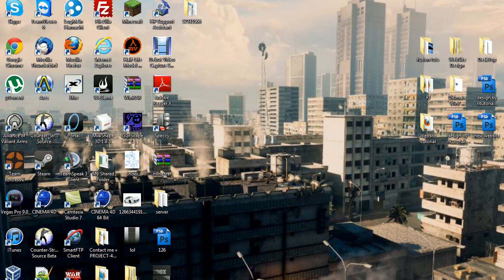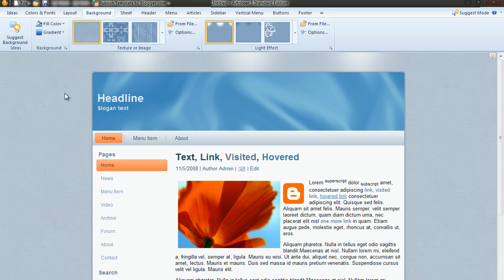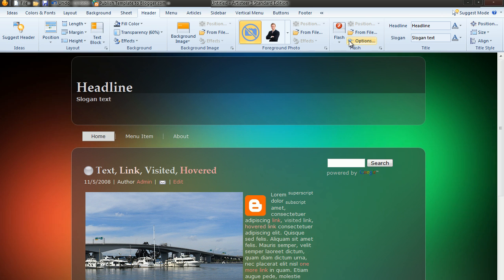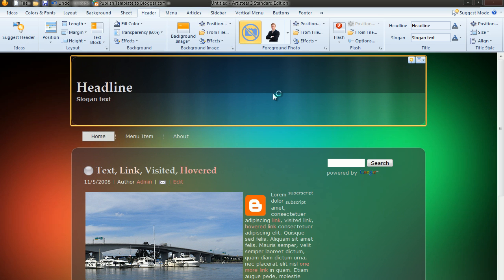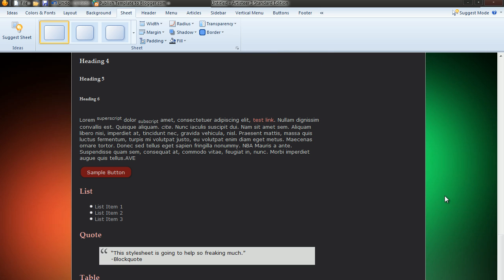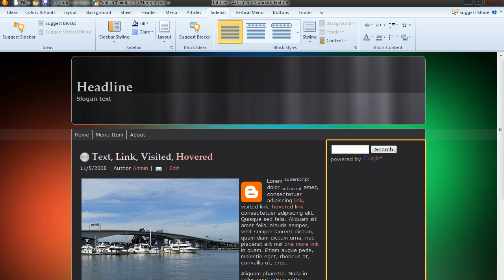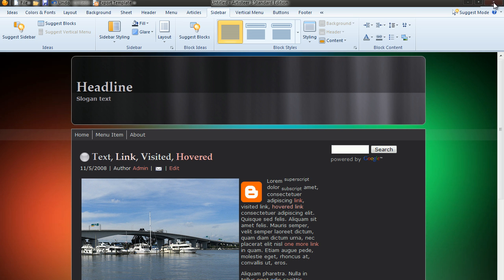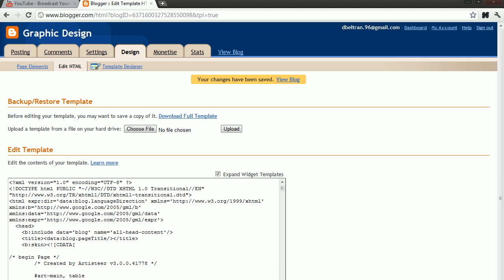How to make a blog in 10 minutes.